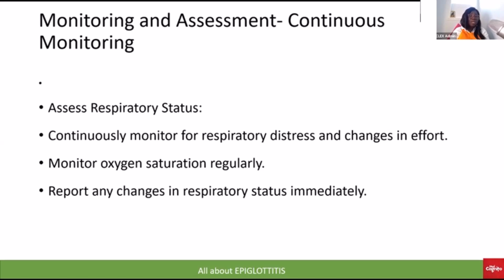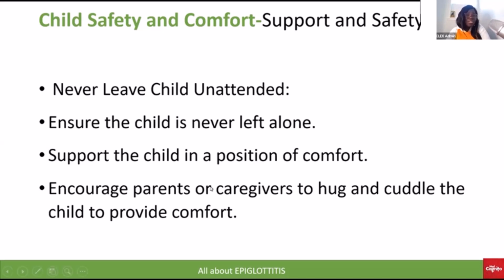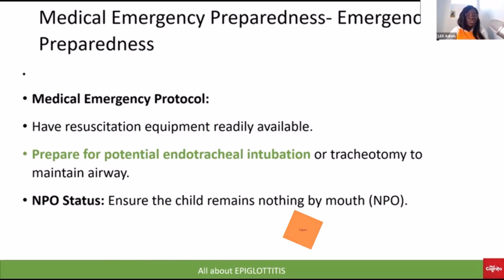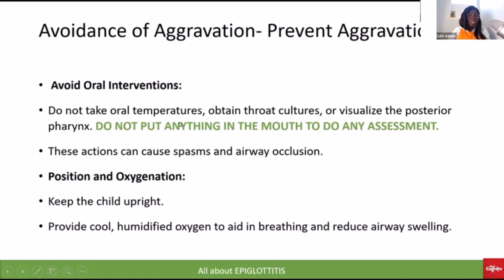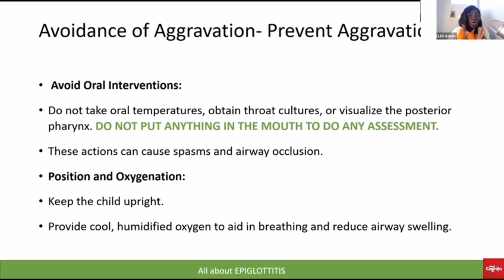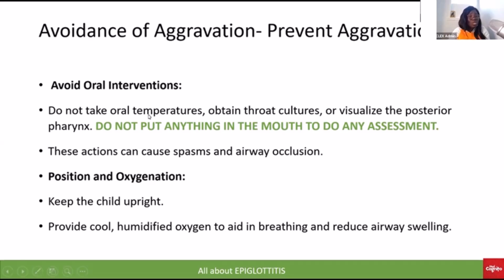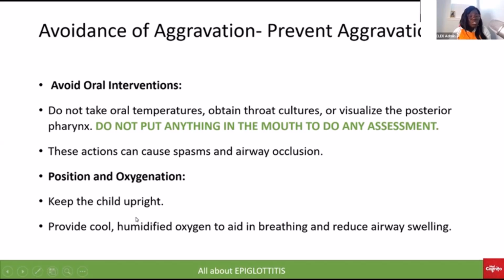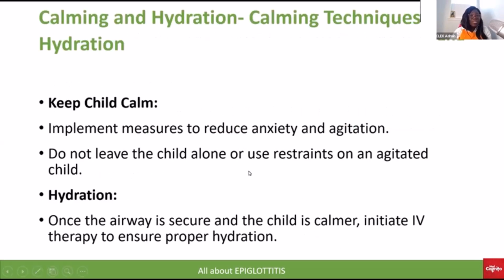Nursing Management for Epiglotittis - NCLEX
Learn about Nursing Management for Epiglottitis in this comprehensive NCLEX review. Don't miss out on this important information for your nursing studies!